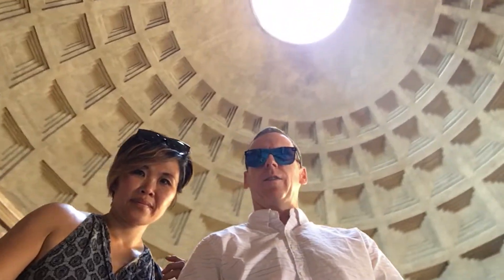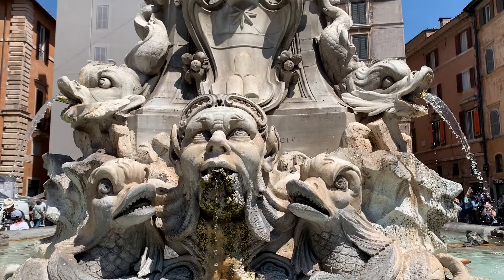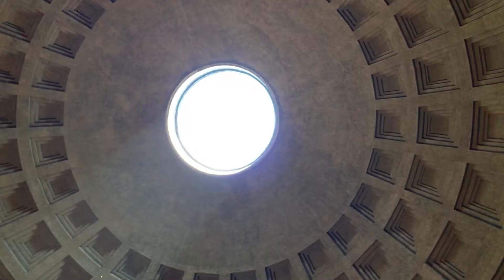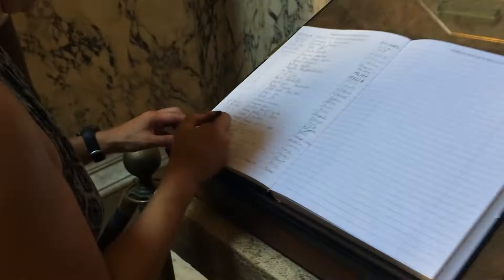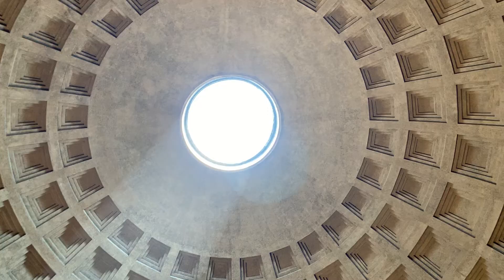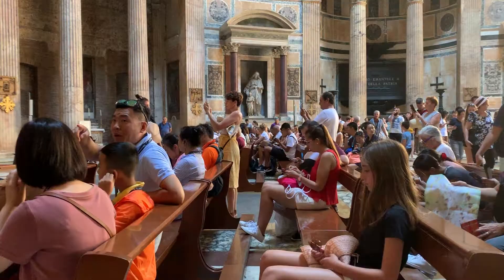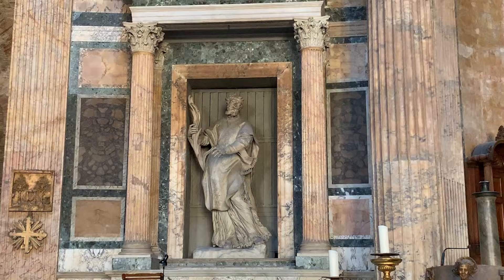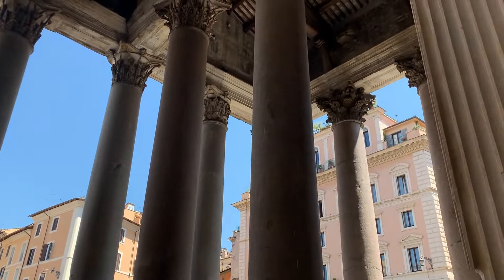THE PANTHEON IN ROME ITALY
Welcome to Rome Italy and the famous PANTHEON. This video will provide information and a walkthrough.

The Pantheon is a former Roman temple, now a Catholic church, in Rome, Italy, on the site of an earlier temple commissioned by Marcus Agrippa during the reign of Augustus (27 BC – 14 AD). It was rebuilt by the emperor Hadrian and probably dedicated about 126 AD. Its date of construction is uncertain, because Hadrian chose not to inscribe the new temple but rather to retain the inscription of Agrippa's older temple, which had burned down.

The building is cylindrical with a portico of large granite Corinthian columns (eight in the first rank and two groups of four behind) under a pediment. A rectangular vestibule links the porch to the rotunda, which is under a coffered concrete dome, with a central opening (oculus) to the sky. Almost two thousand years after it was built, the Pantheon's dome is still the world's largest unreinforced concrete dome. The height to the oculus and the diameter of the interior circle are the same, 43 metres (142 ft).

It is one of the best-preserved of all Ancient Roman buildings, in large part because it has been in continuous use throughout its history and, since the 7th century, the Pantheon has been in use as a church dedicated to "St. Mary and the Martyrs" but informally known as "Santa Maria Rotonda". The square in front of the Pantheon is called Piazza della Rotonda. The Pantheon is a state property, managed by Italy's Ministry of Cultural Heritage and Activities and Tourism through the Polo Museale del Lazio. In 2013, it was visited by over 6 million people.

The Pantheon's large circular domed cella, with a conventional temple portico front, was unique in Roman architecture. Nevertheless, it became a standard exemplar when classical styles were revived, and has been copied many times by later architects.